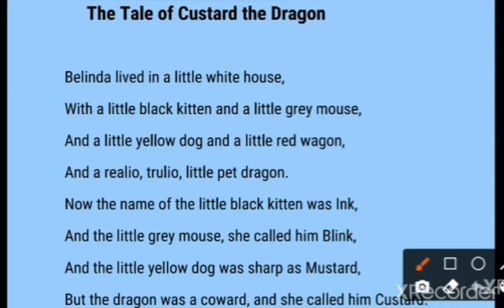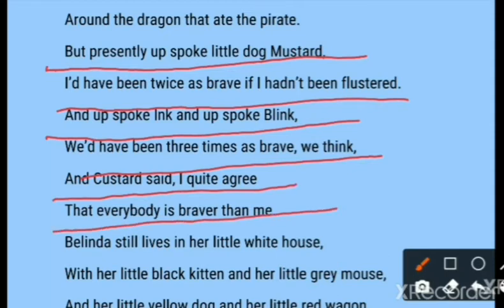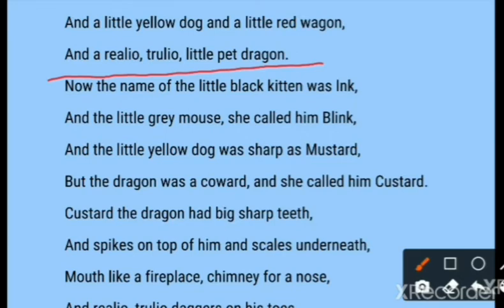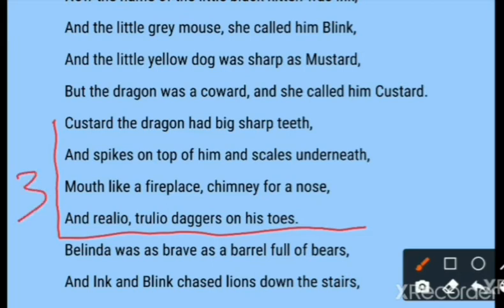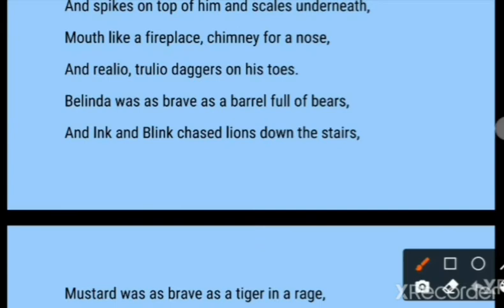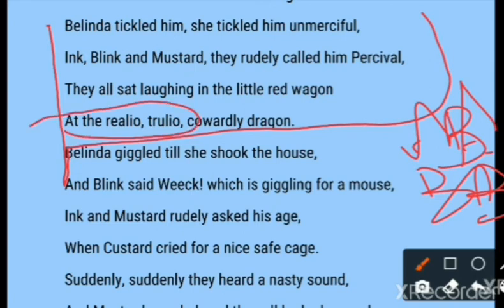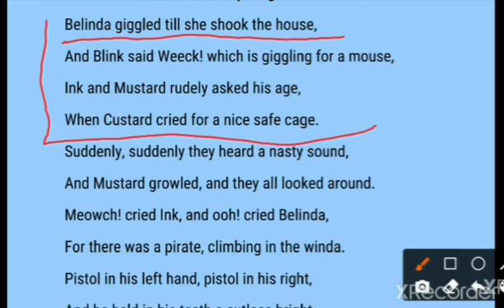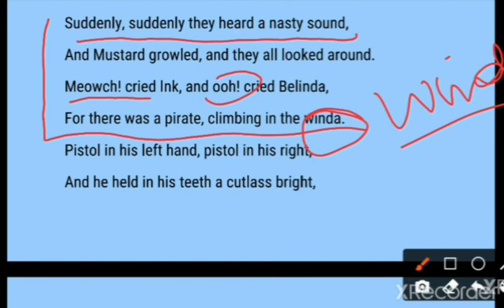Poetic Devices in "The Tale of Custard the Dragon"